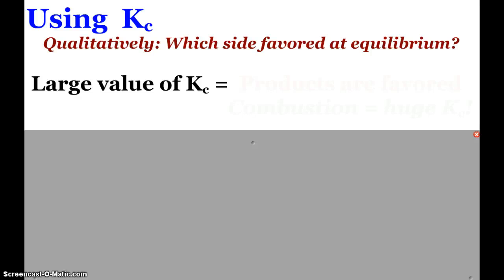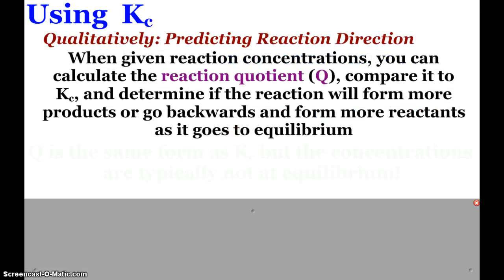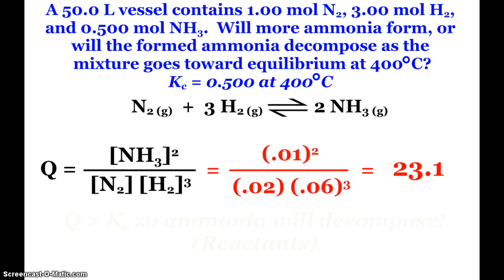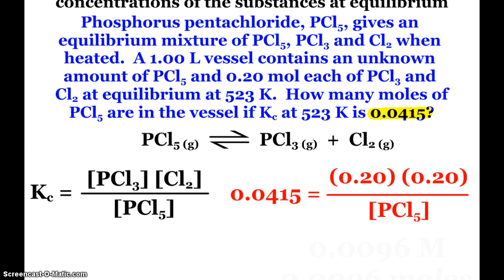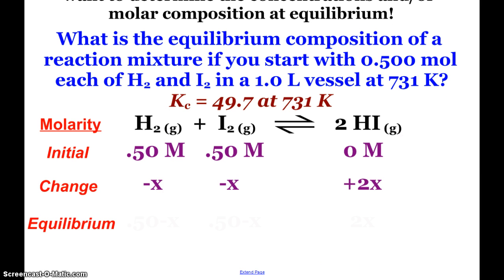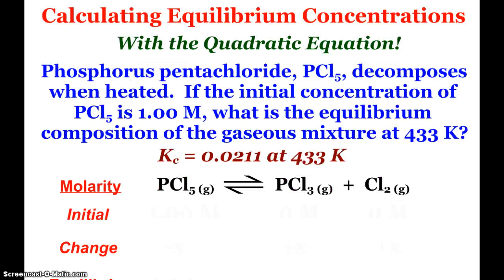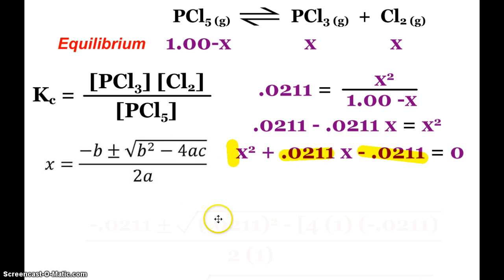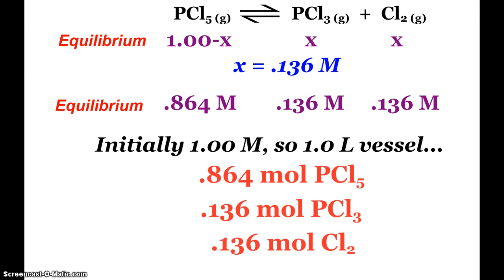AP Chemistry Calculating Q and Equilibrium Compositions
Looking at using Kc qualitatively, as well as setting up and calculating the reaction quotient Q and comparing it to Kc. Equilibrium compositions are then calculated, with and without the quadratic equation.